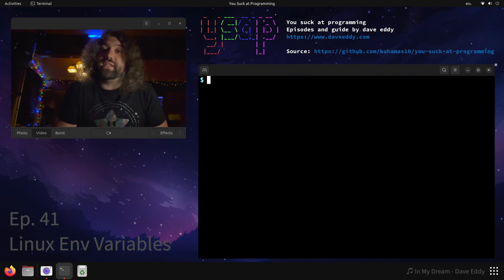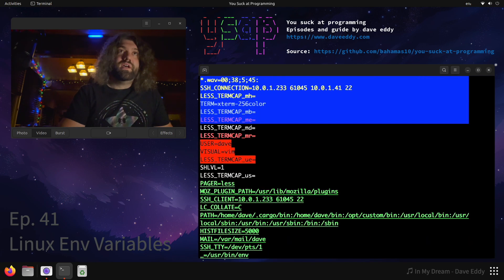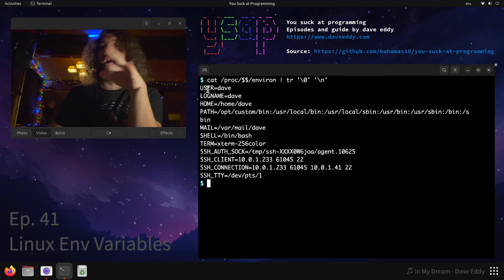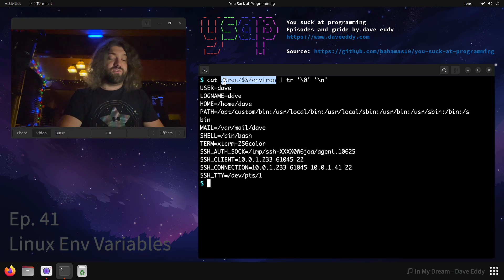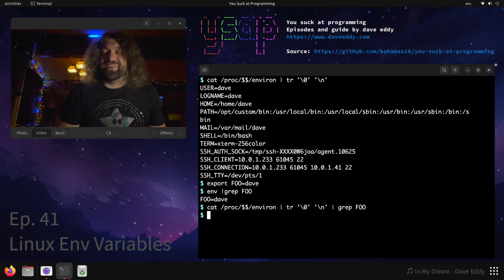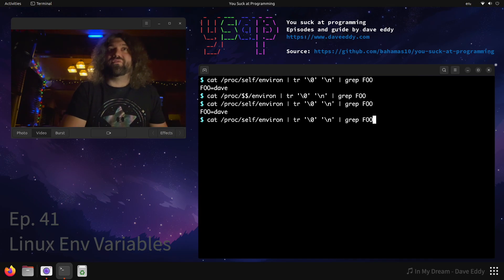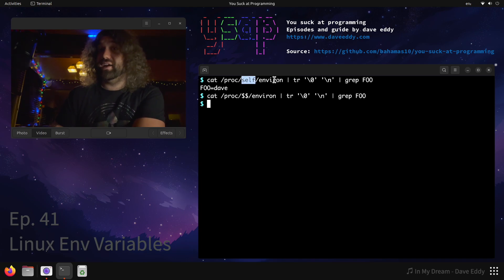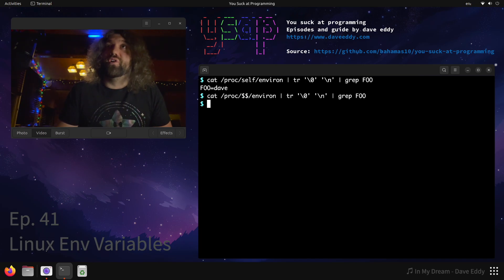Proc FS Environment - Looking at `/proc/$$/environ` on Linux/Unix - You Suck at Programming #041